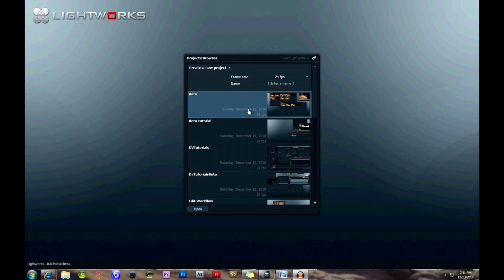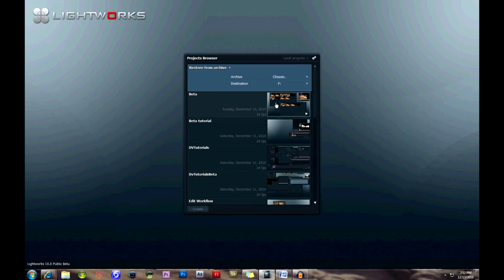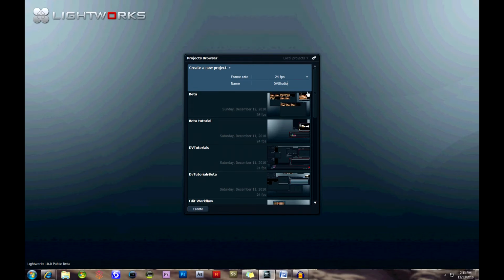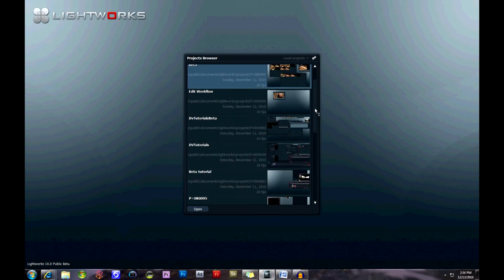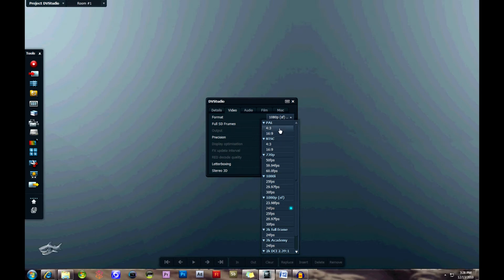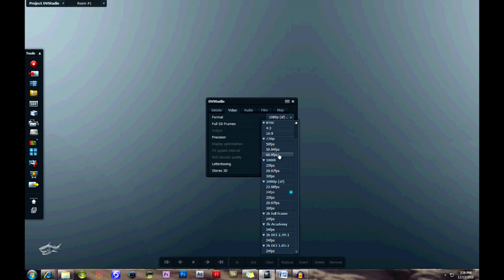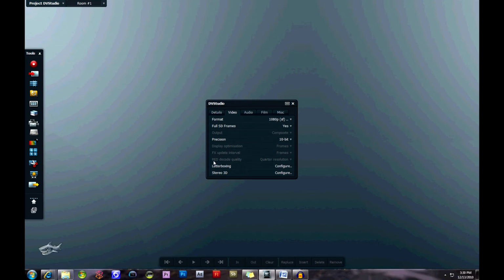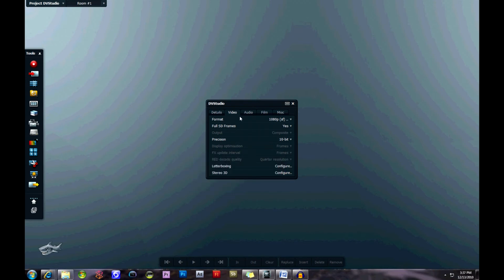Lightworks: New Projects (Part I)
This is part one of a ten part web series detailing every feature, effect, and tip for the Lightworks and Lightworks Beta software. This specific episode will focus on creating a new project and the steps and option associated with that. Upon release, Lightowkrs will be a fully-open source NLE, but for the momnent it is in the beta development stage.